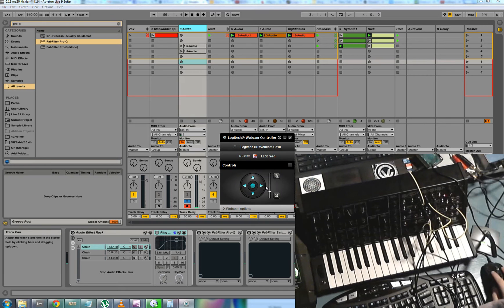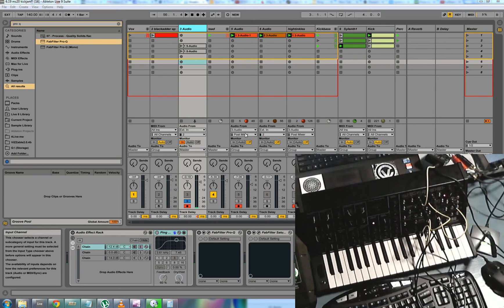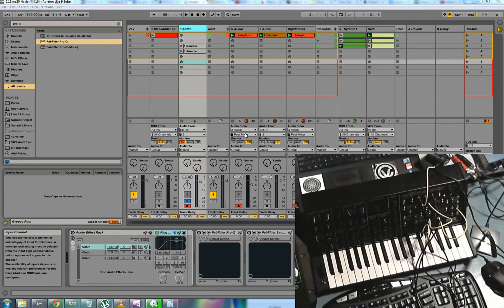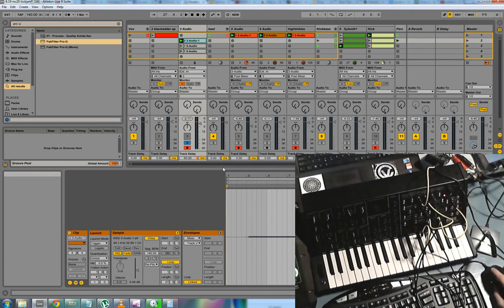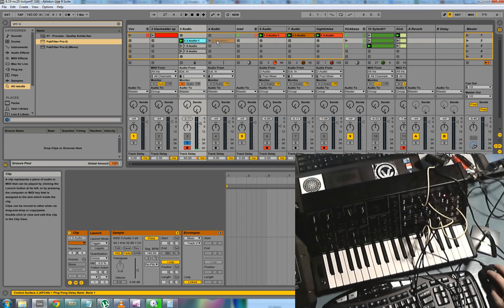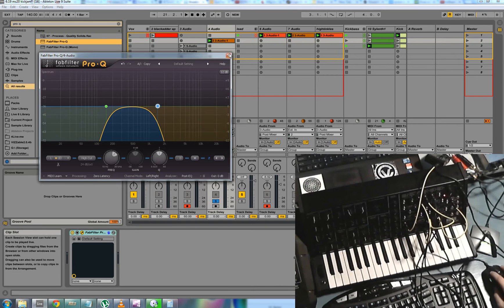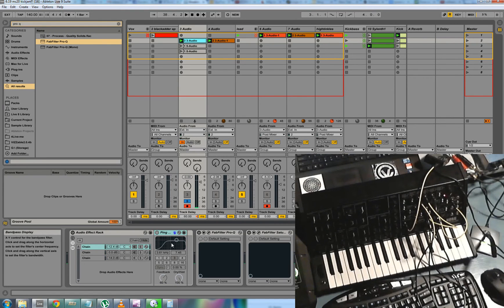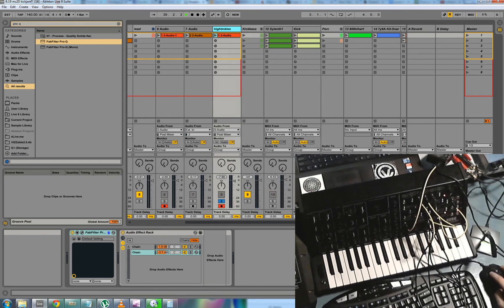MS 20 External Signal Processing, Denoising